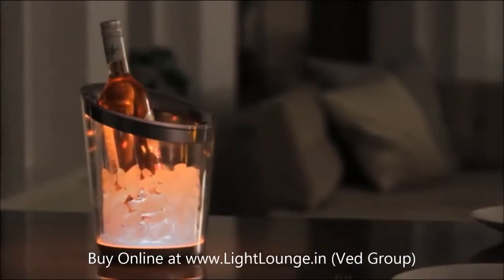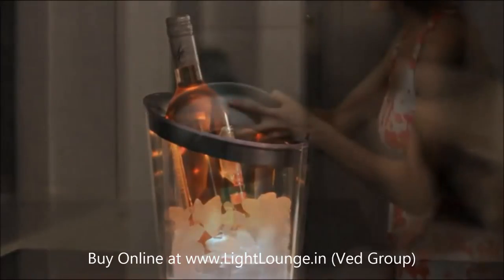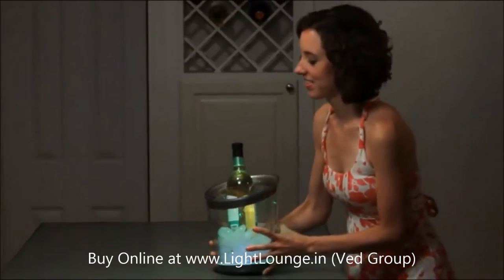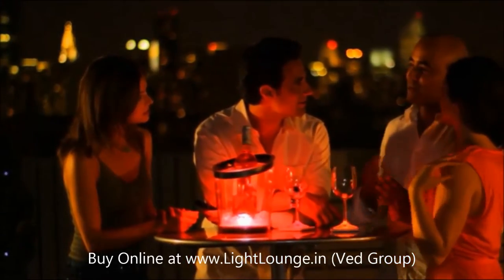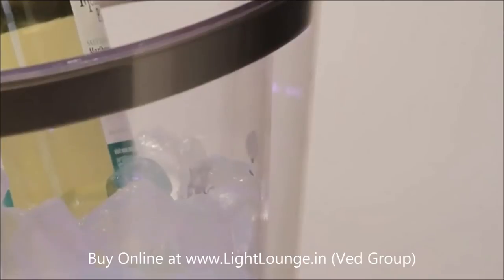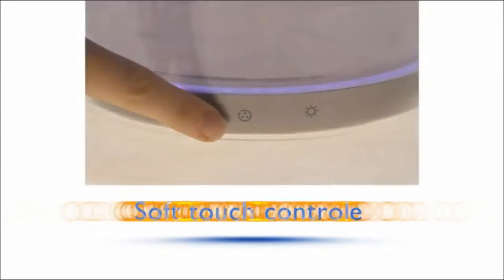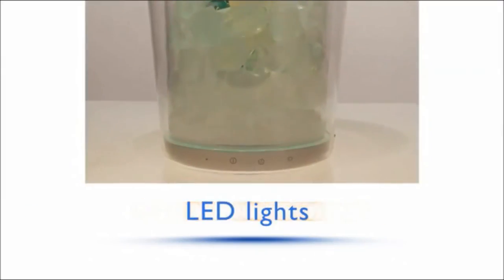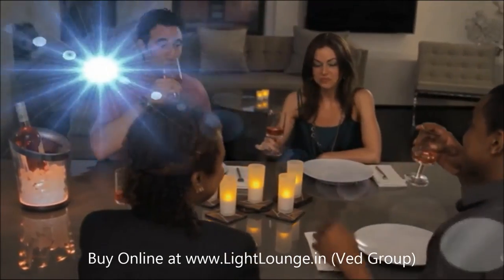Philips Lumiware Colour Changing LED Champagne Bucket/Wine Cooler/Ice Bucket/Bottle Cooler (HD)